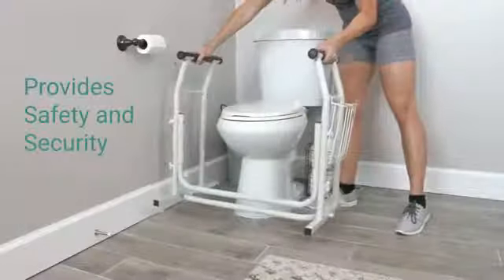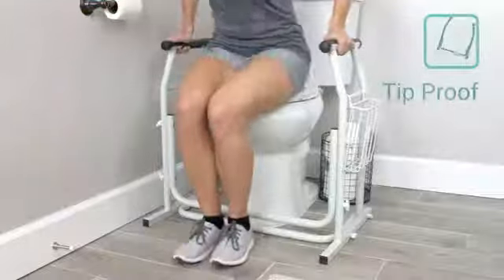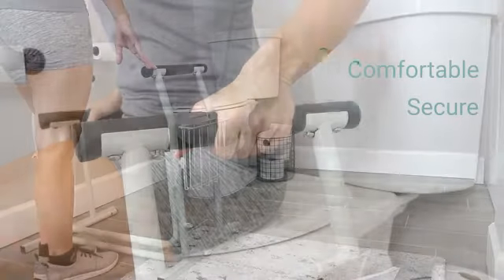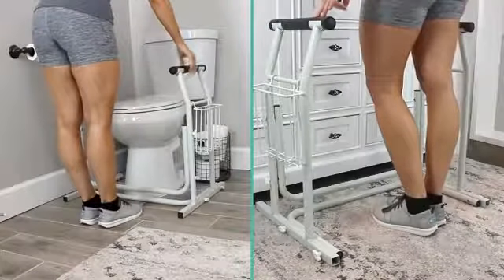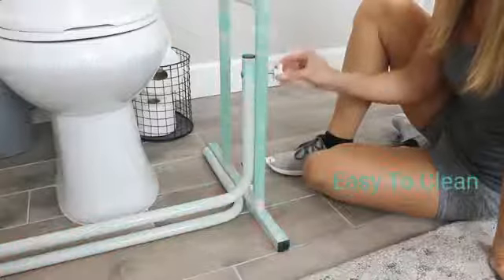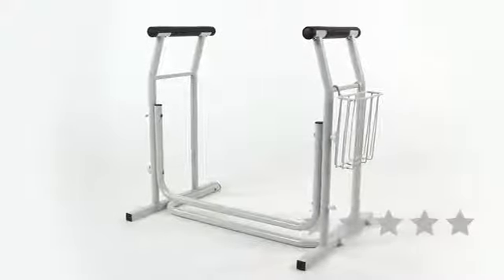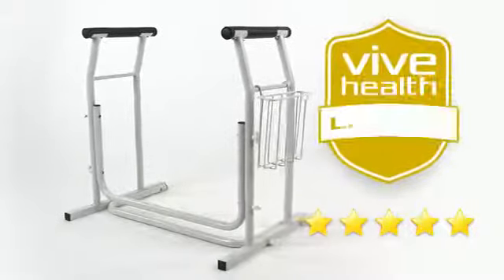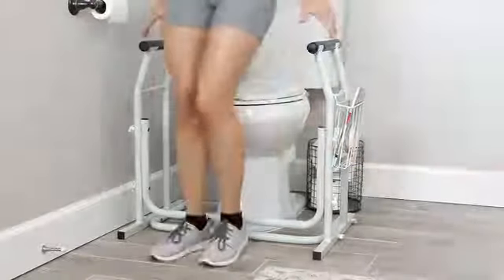Stand Alone Toilet Rail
Medical Bathroom Safety Assist Frame With Grab Bars & Railings